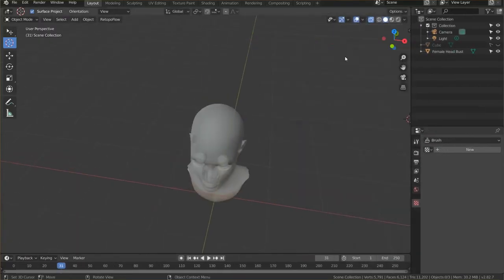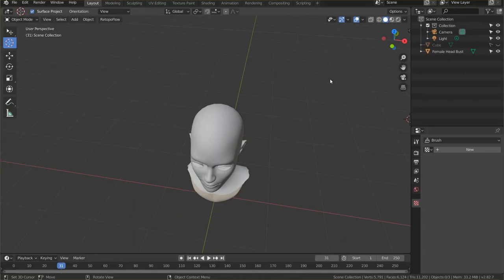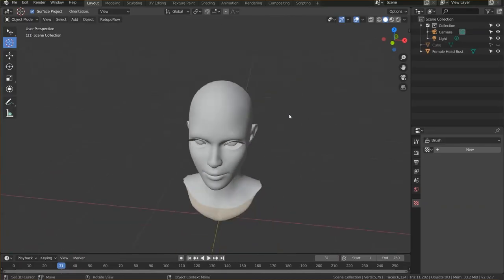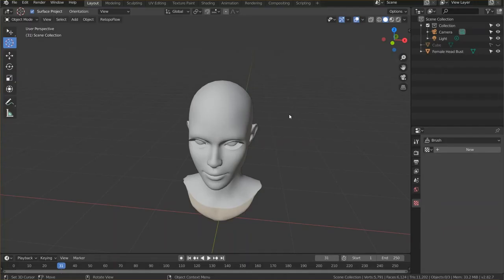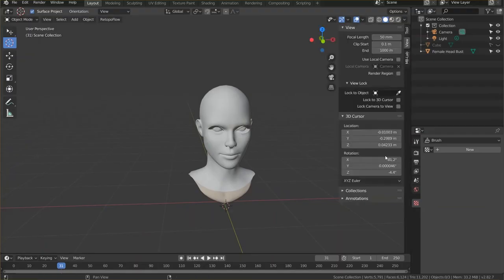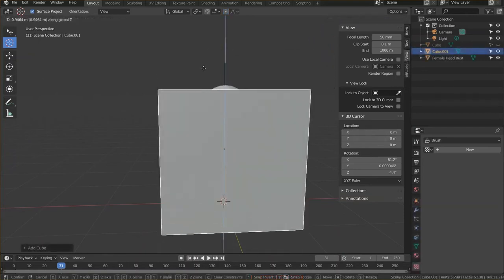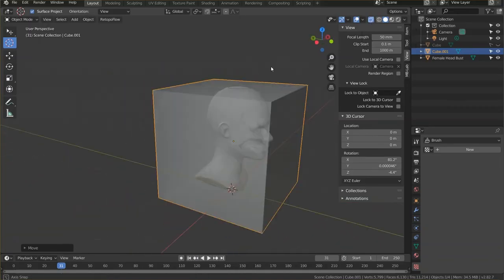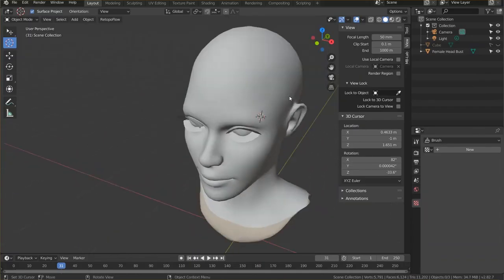WRNotes BlenderHair 1 SettingUp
Hey guys, in these notes we'll be covering building hair in blender using splines and curves.  I'm super jazzed about sharing these notes because I've been searching for a way of doing nice hair for a while and believe I found something.

This video will be setting up the scene preparing to build some epic hair.